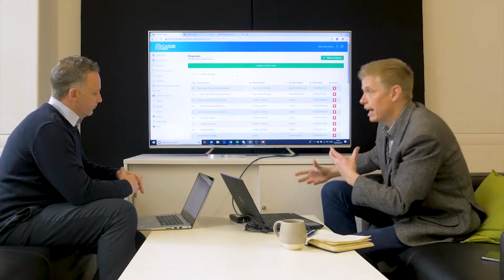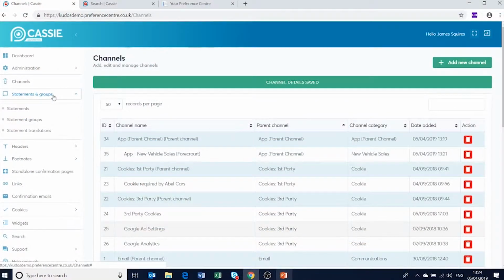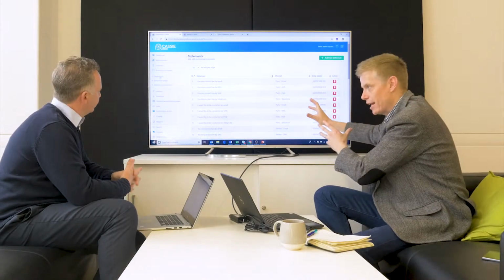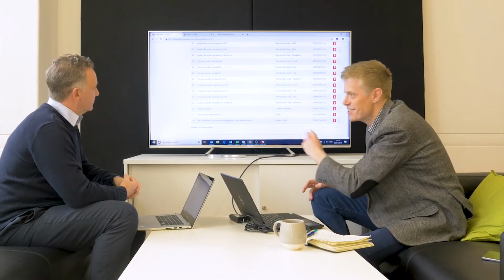Using Statements to Gain Consent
In this video James explains the process of segmenting your data to provide solutions to your marketing.  This is achieved by using statements to gain consent.